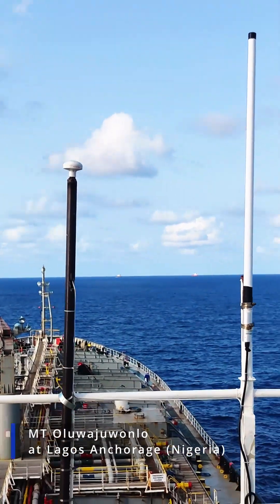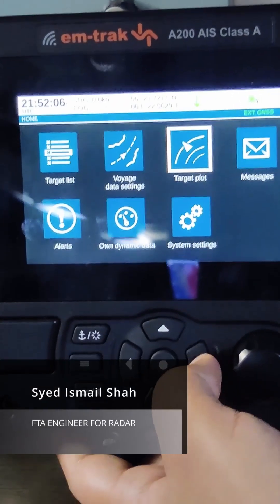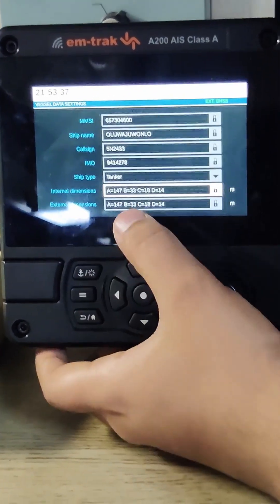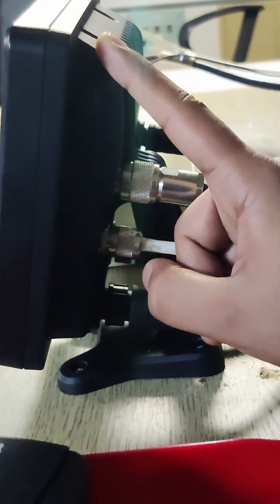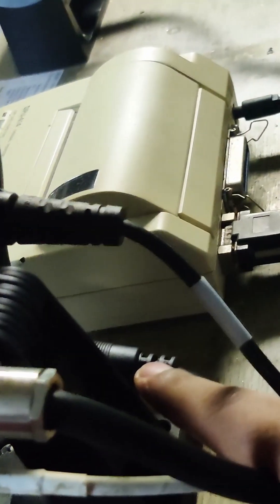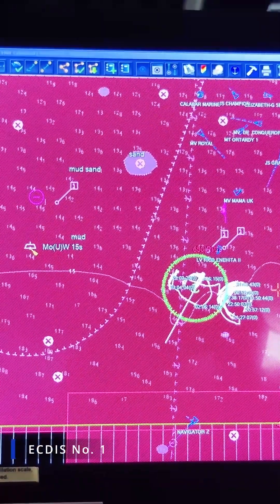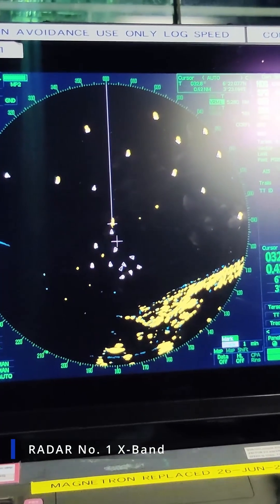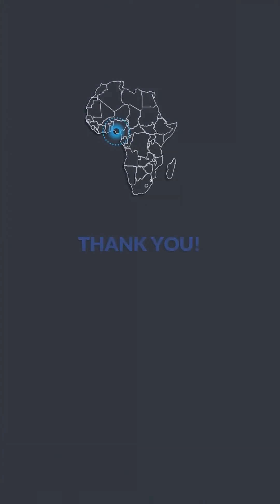em-trak A200 Class-A AIS | Post-Installation Overview & Features Walkthroug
This is a complete post-installation overview  of the em-trak A200 Class-A AIS, onboard MT Oluwajuwonlo, in this video.

I cover the key features, user interface, real-world performance, and integration capabilities of this IMO-compliant AIS transponder. Whether you're a marine electronics enthusiast or a professional, this video gives you insights into how the A200 performs after being installed onboard.